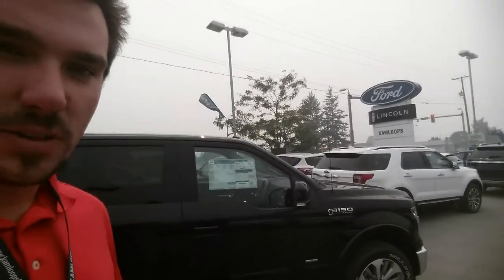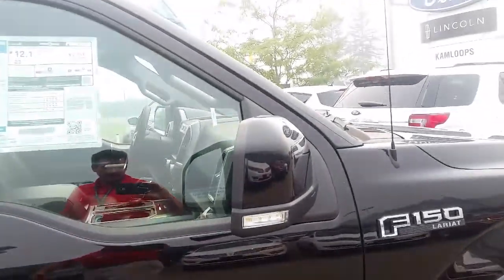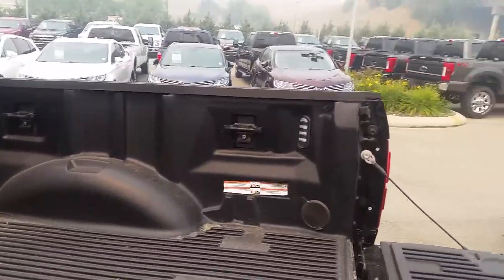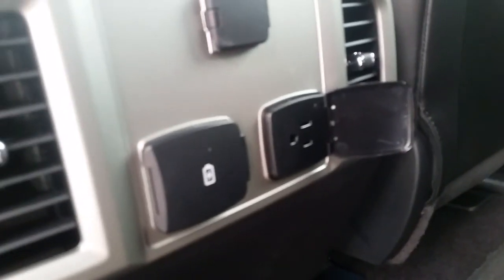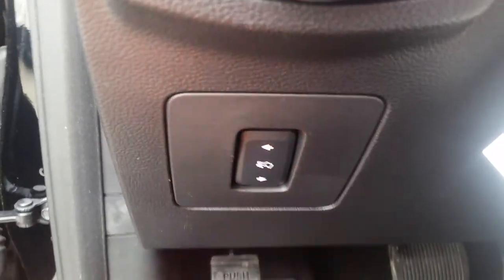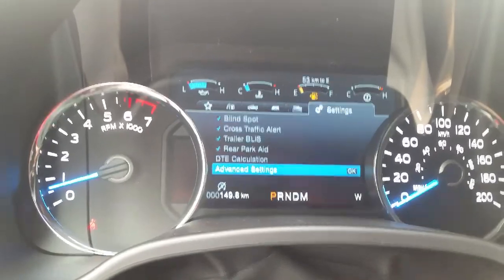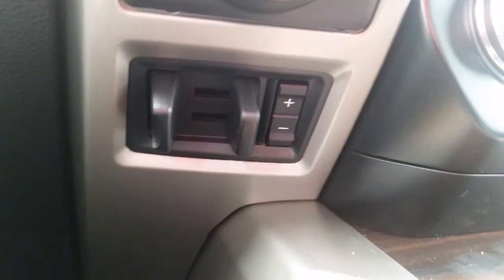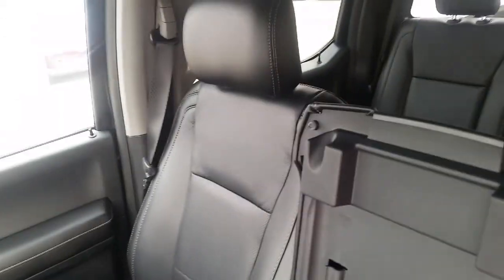2017 F150 501A - A closer look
This one is for Margy